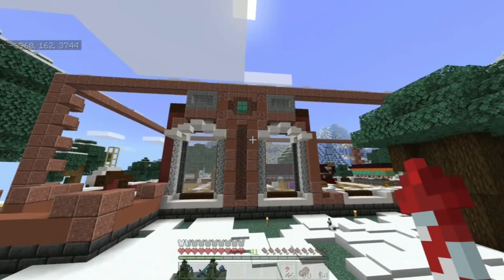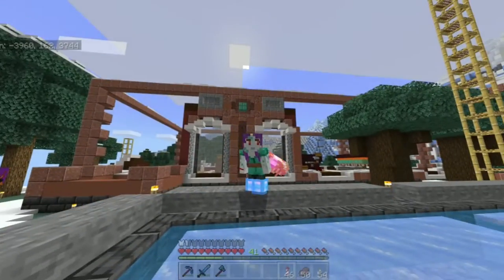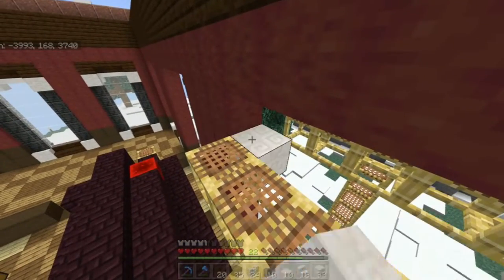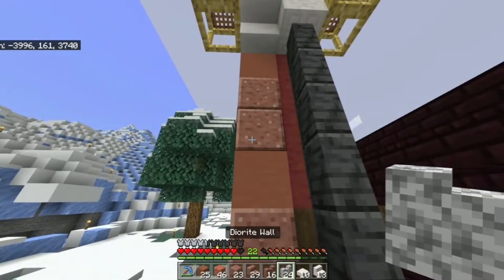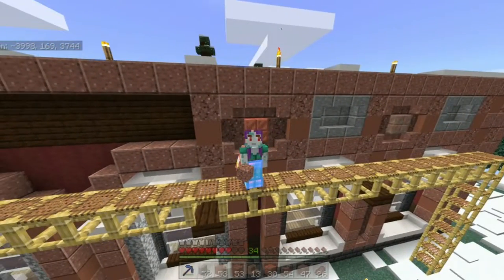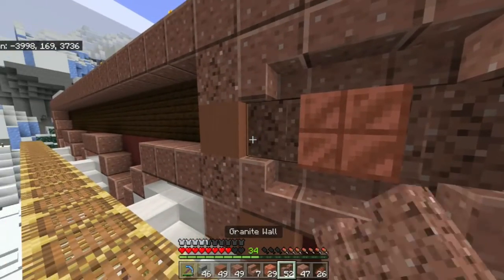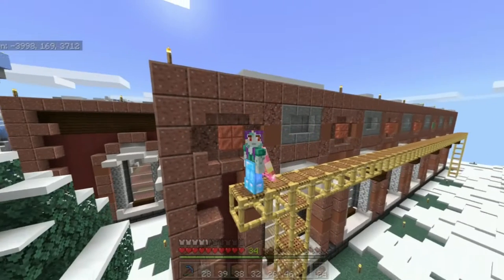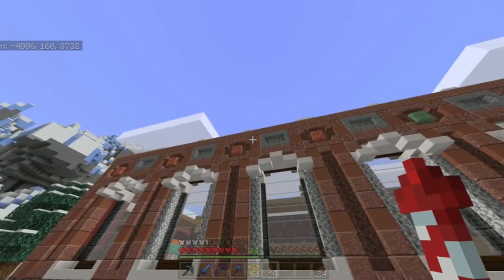Windows & walls step by step! Tips & tricks to elevate your next build!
I'm tired of being attacked by polar bears! So let's build up some windows & walls together! I take you step by step through my building process to frame out these nice high contrast windows with over window trimming & accents!

SMASHING THAT BELL or whatever it is folks say.

Either way I hope everyone has an awesome day, and a beautiful tomorrow!

- Edited using Wondershare Filmora 11 -